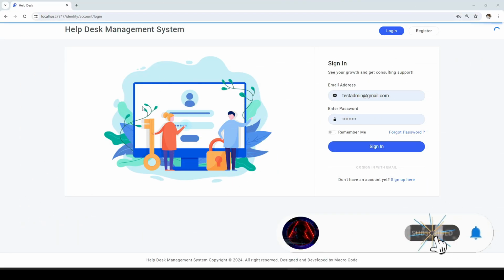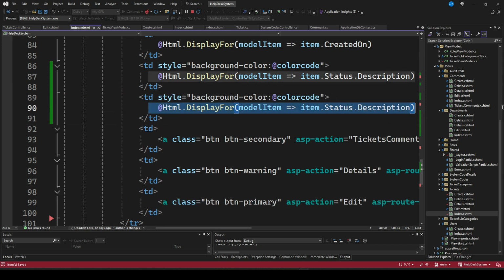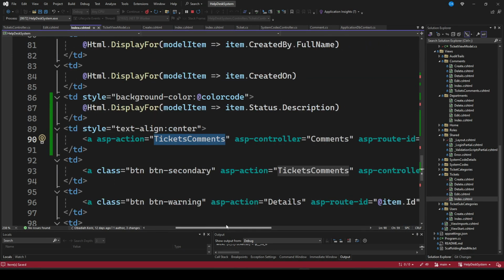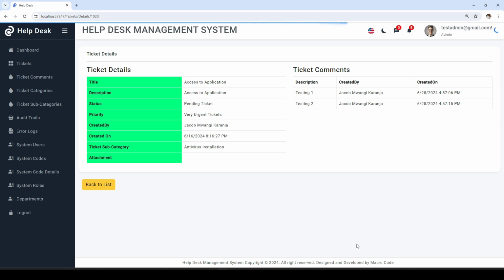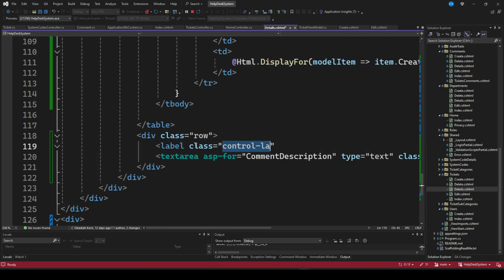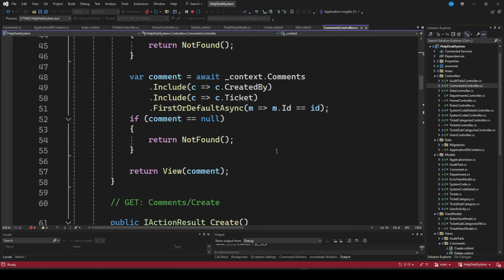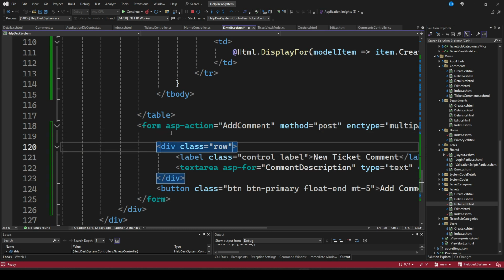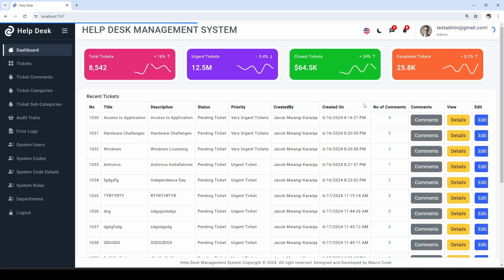EP 16 Help Desk Management System EF Core NET Core ll .NET 8.0 Tickets,Users,Roles,Audit Logs 🚀💥